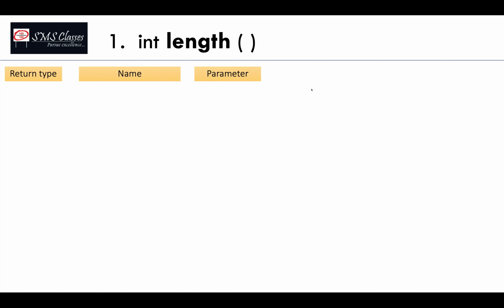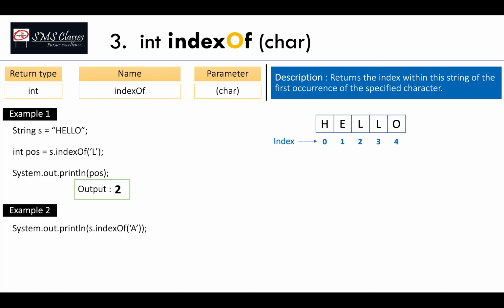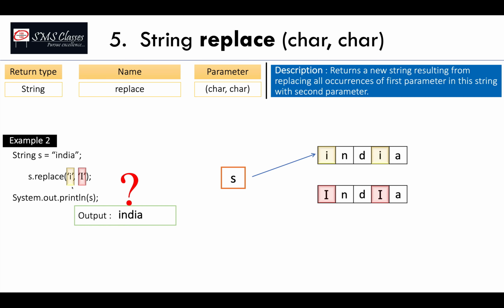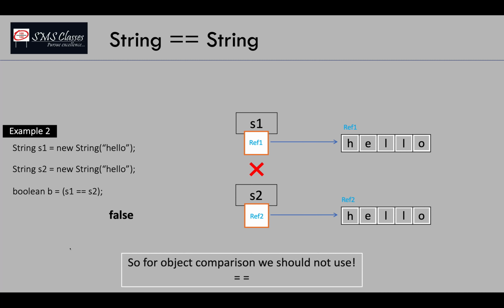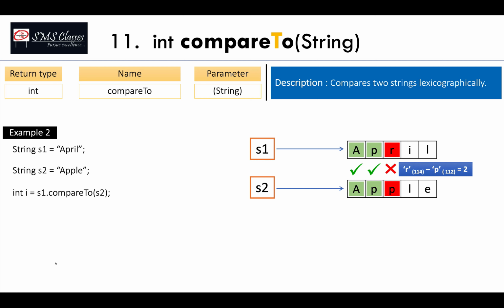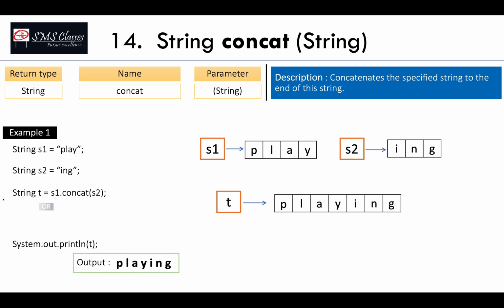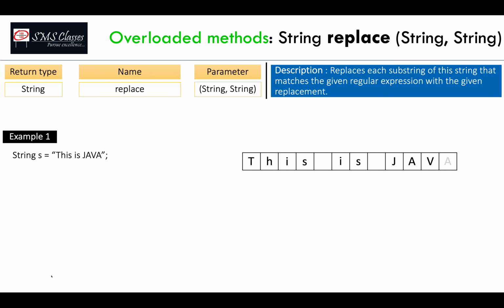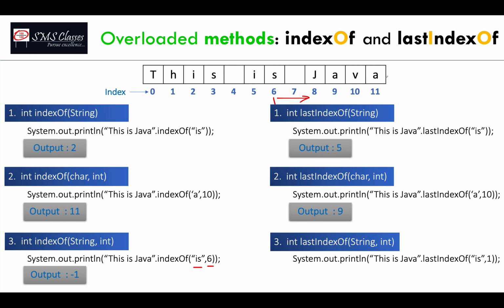String Class Methods with animated examples | Easy to understand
This video explains most of the useful methods in Java's String class - Syntax and detailed explanation of how it works (animation) with example.

This is mainly for 10th ICSE students (Computer Application). But it will be useful for other who wants to know how methods in String class works in Java.

If you have any queries give as comments we will respond.

About US:

- We give coaching for 10th ICSE students for Computer Application Subject science 2004.

- We make students to understand and improve logic which enables them to write their own answers.

- We make students to score 100/100 without even touching their text books.